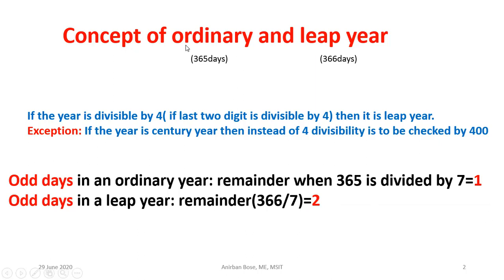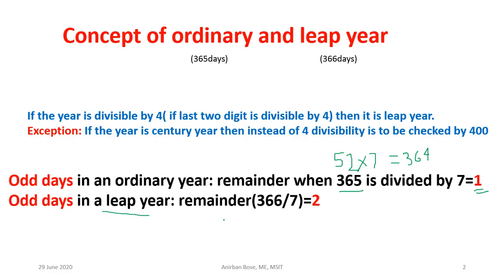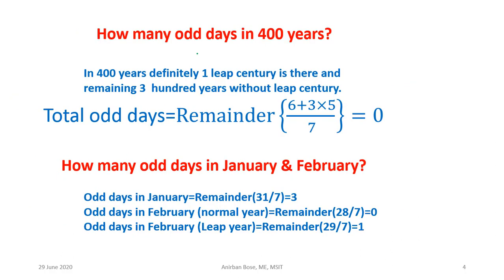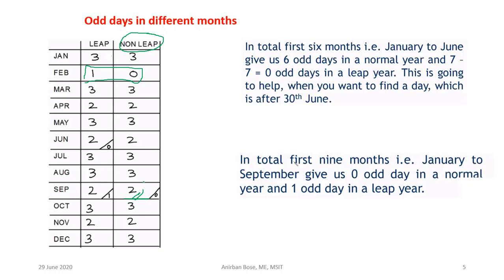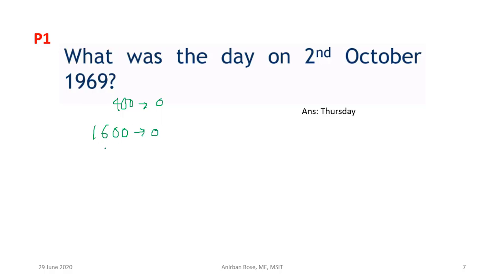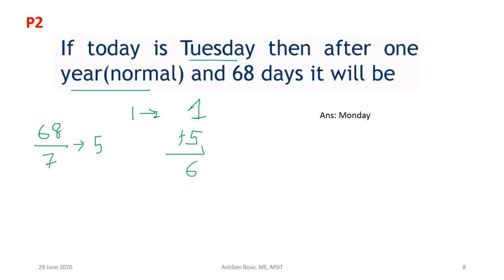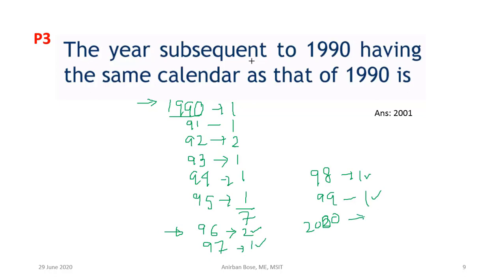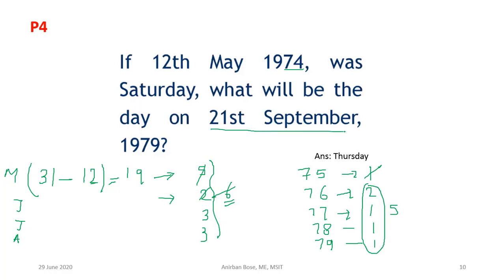Logical Reasoning: Calendar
Basic rules of finding day of any date in the calendar. Concept of leap year, odd days and short cut rules to find days of a date, example problems solved, exercise problems given.